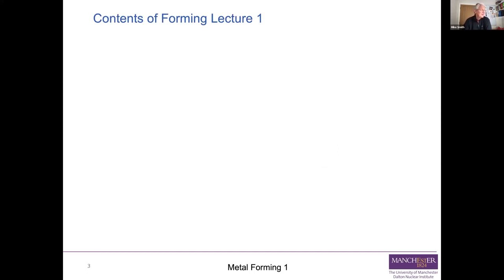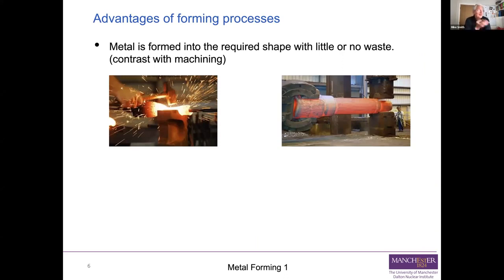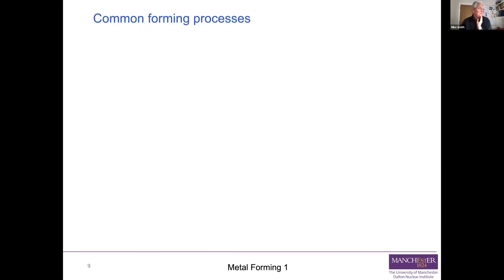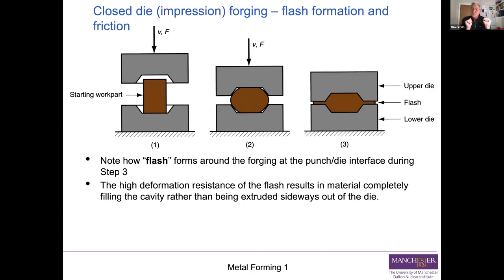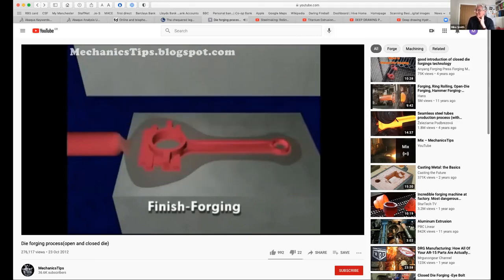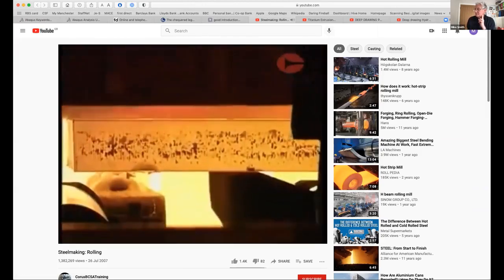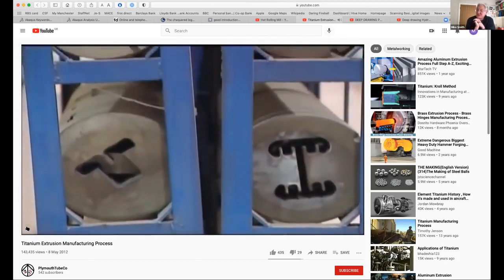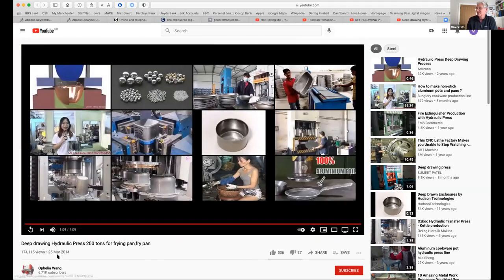Lecture 16 Introduction to metal forming 021 4 13